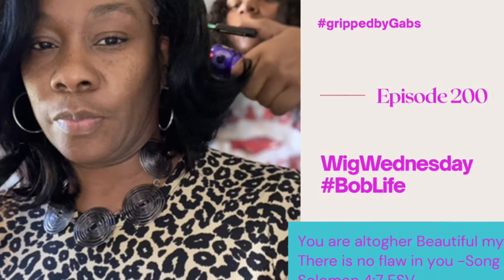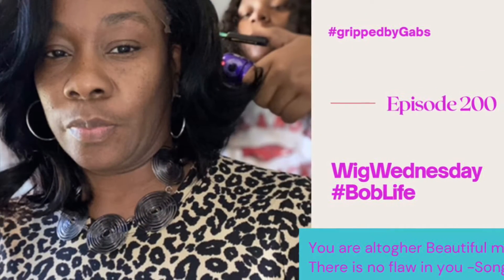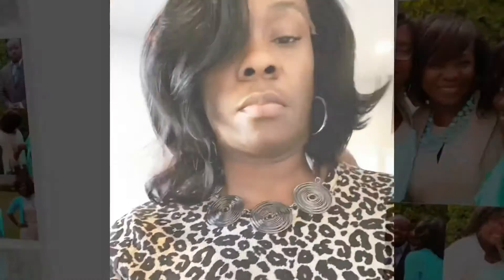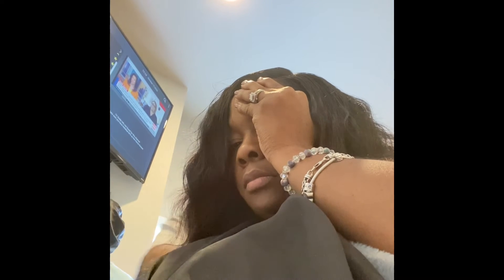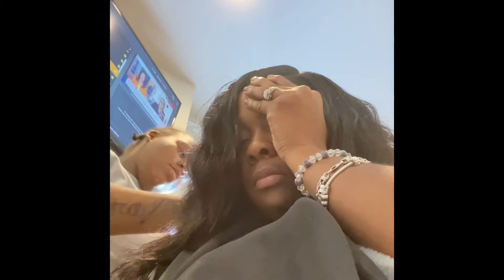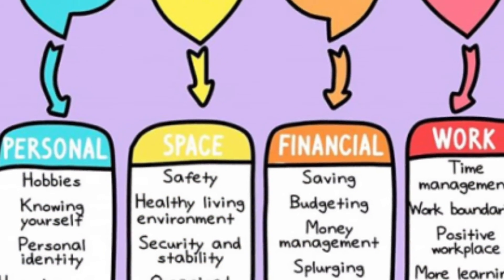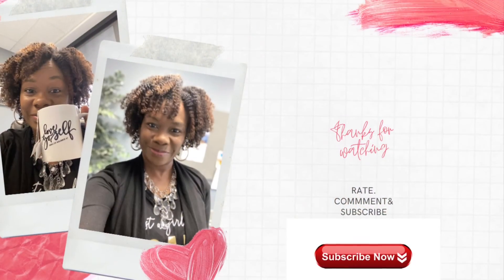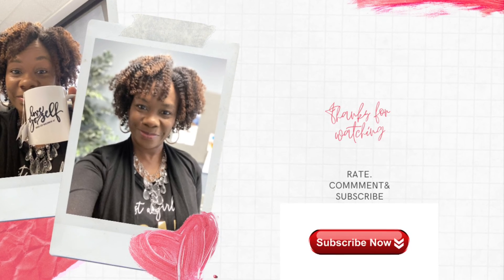WigWednesday Cutting & Styling New Bob Wig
Check out this new video with a wig cut and styled by # GrippedbyGabs. Her units are handsewn and they fit perfect. Quick transformation. nobadhairdays for me. Make sure you check her out. Shipping worldwide